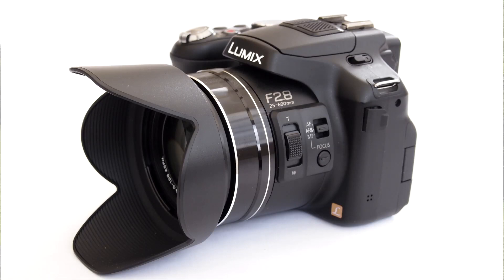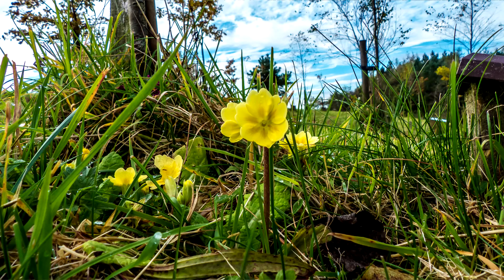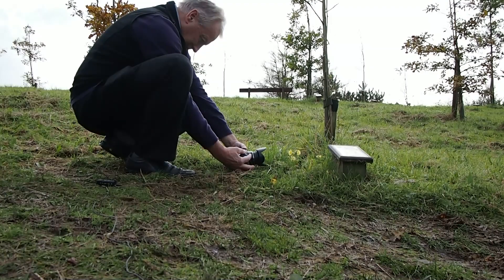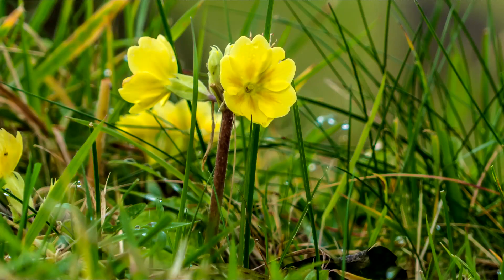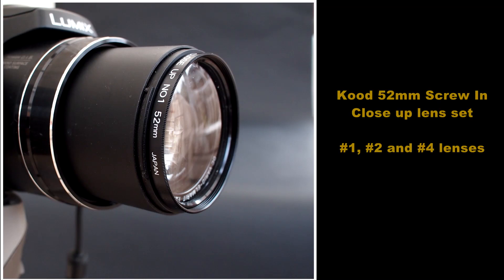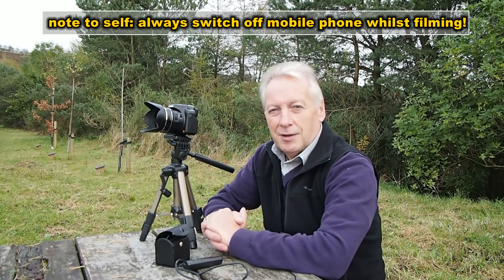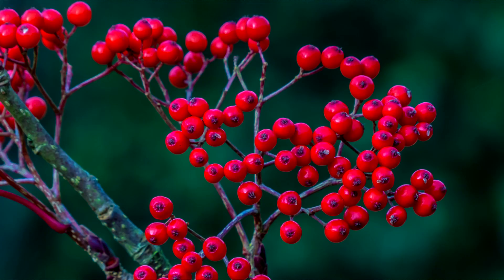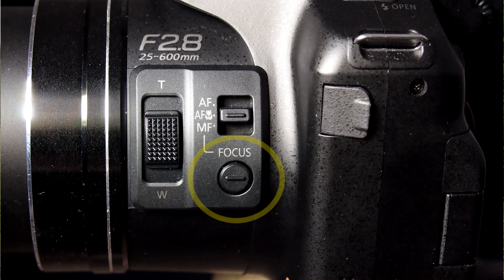Panasonic Lumix FZ200 Close Up Photography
Following a few requests to show how I achieve the defocused backgrounds in my plants and insect shots I thought it easier to do a short "howto" to illustrate a couple of the methods I use. I have covered close up lenses in greater detail in previous FZ100 and FZ150 videos so have not included too much detail in this video, I concentrate on the telephoto technique and focus methods required to achieve either sharp or defocused backgrounds